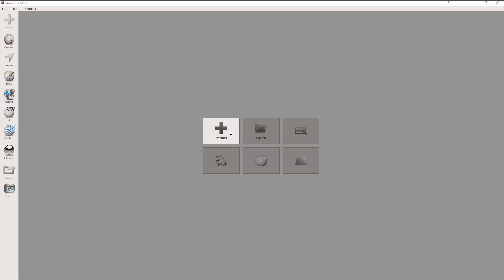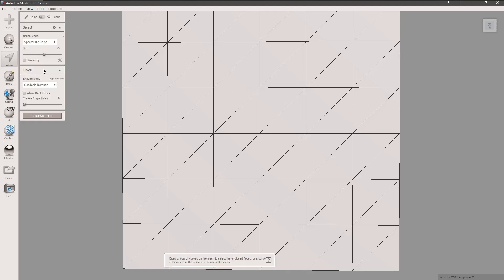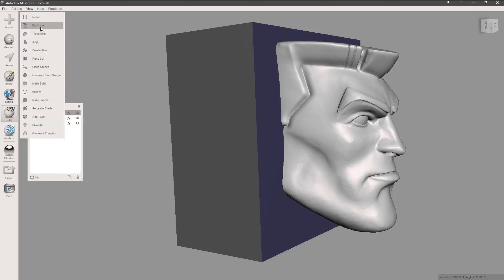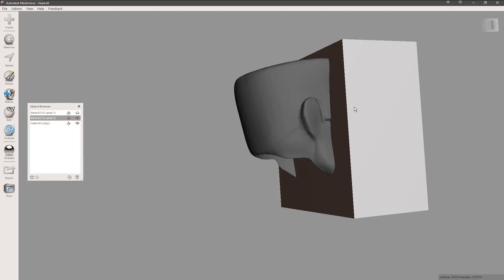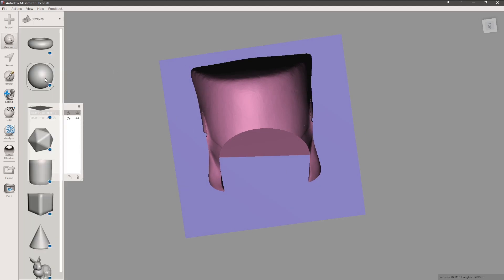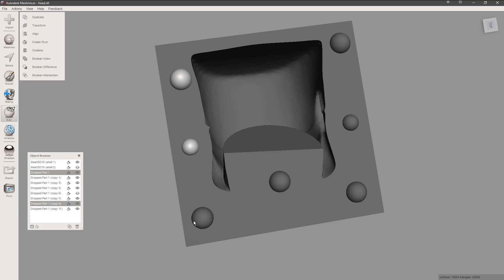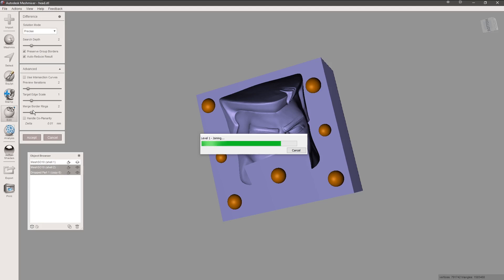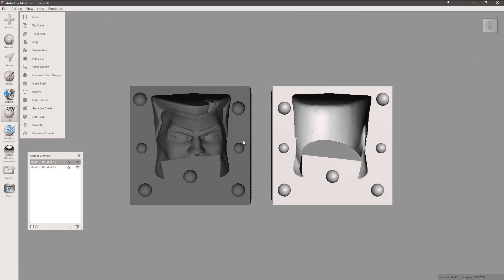If you don't have Zbrush you can make a 3d printed mold in Meshmixer.